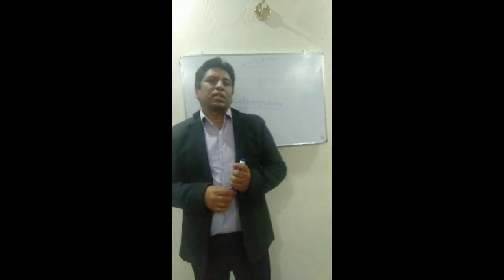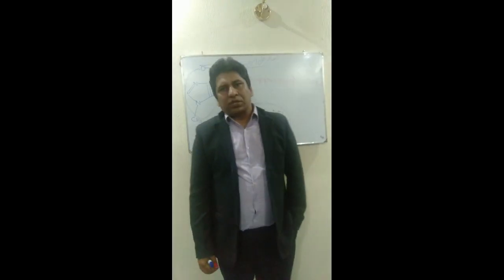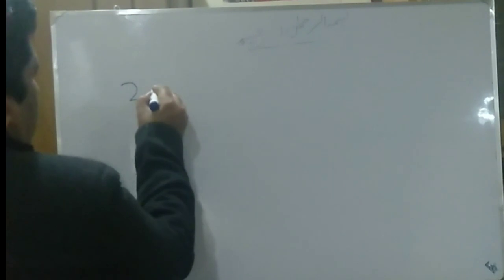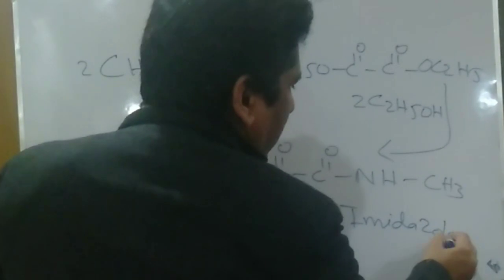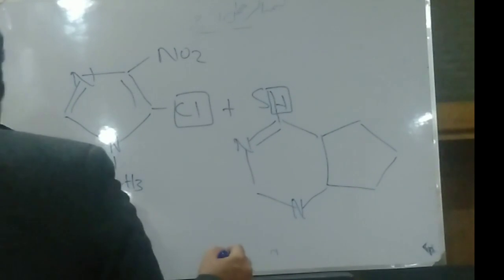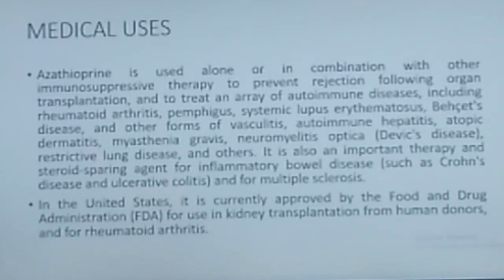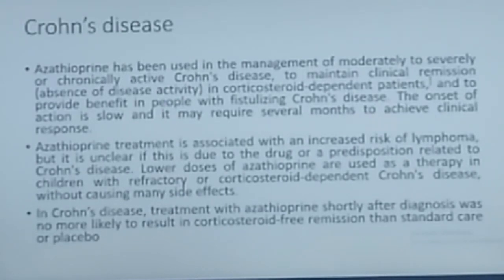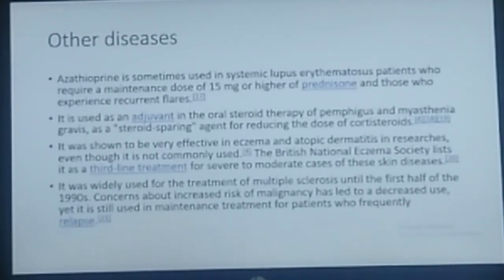Immunosuppressants Azathioprine MedicinalChemistry